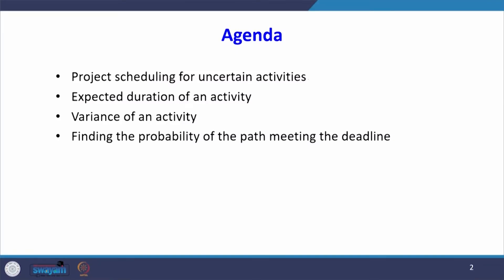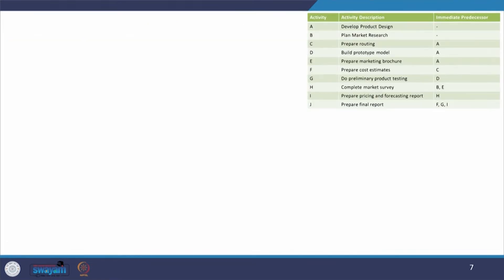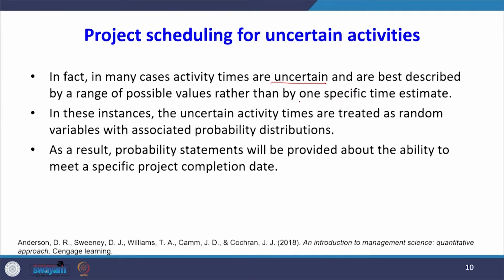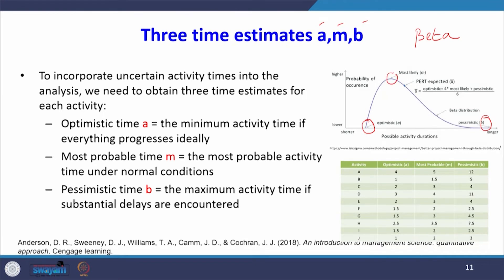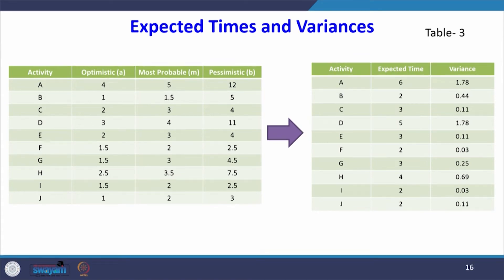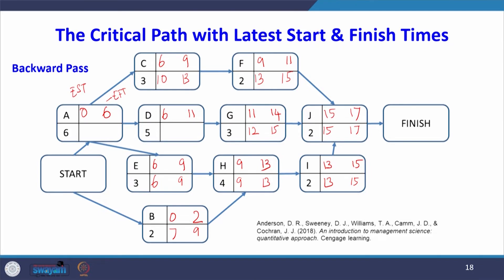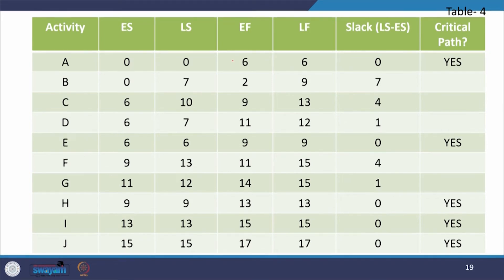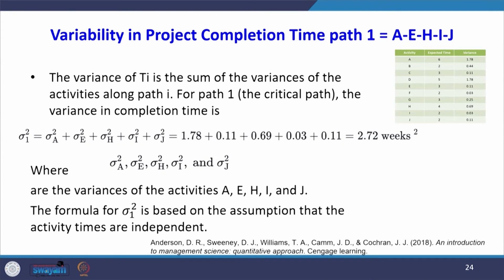Lecture 31 - Project Scheduling For Uncertain Activity Duration: PERT/CPM - III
Project scheduling for uncertain activities. ​
Expected duration of an activity.​
Variance of an activity. ​
Finding the probability of the path meeting the deadline.